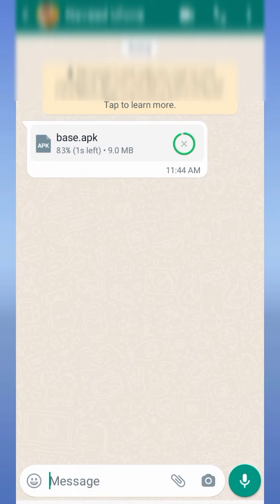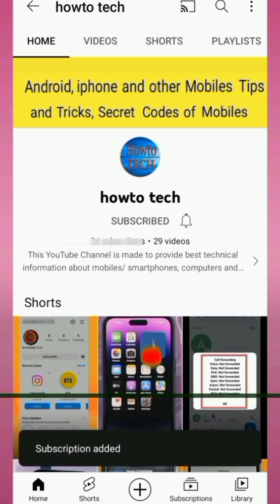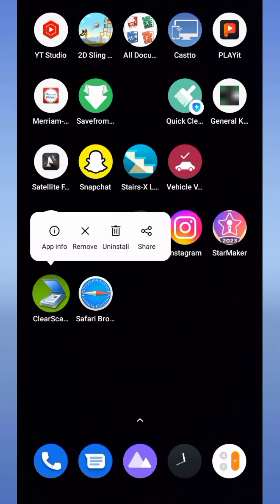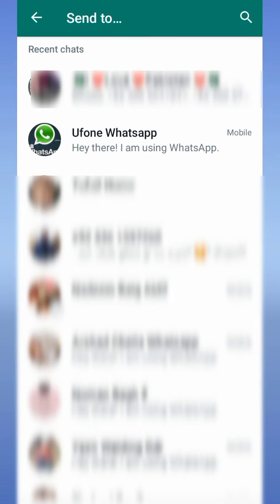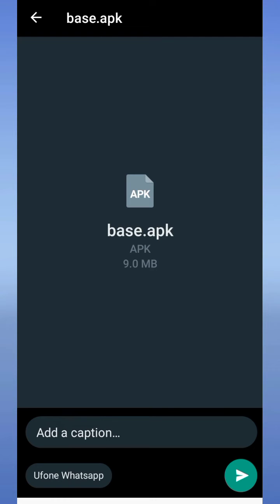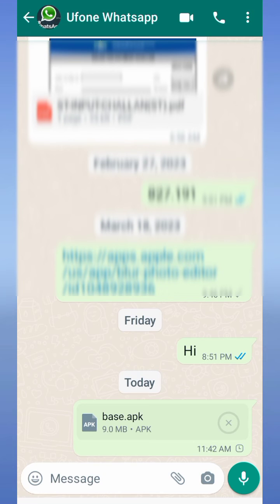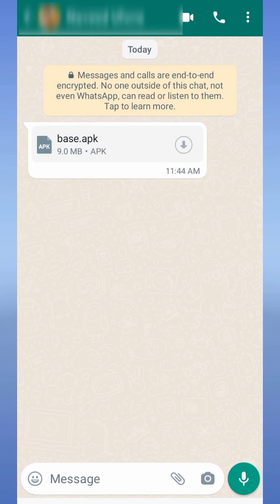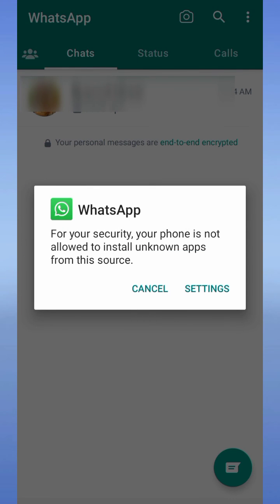how to send app on WhatsApp | how to share apps on WhatsApp | how to share app link on WhatsApp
in this video I will show you how to send apps on WhatsApp

how to share apps on Android

how to send apps to another phone

how to share android app link on whatsapp

app sender via whatsapp

how to share apps via bluetooth

how to send app link from play store to whatsapp

how to share app link

how to send an app to someone far away

how to share whatsapp app to another phone